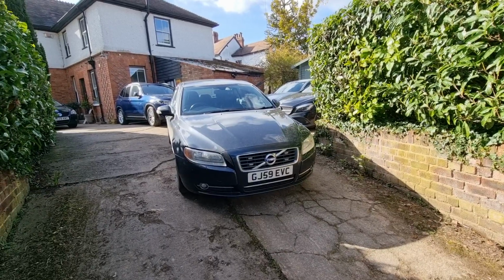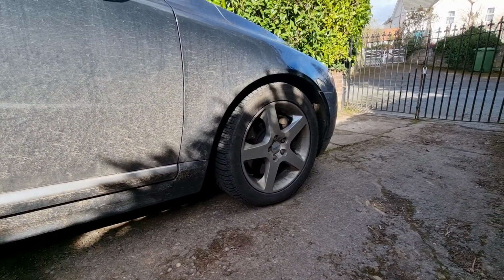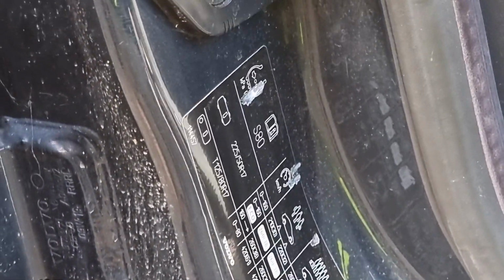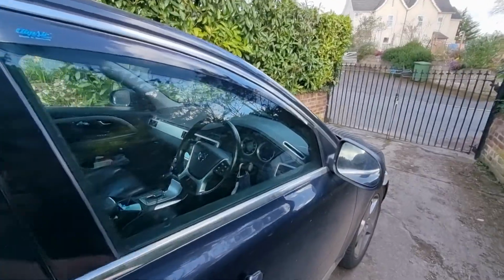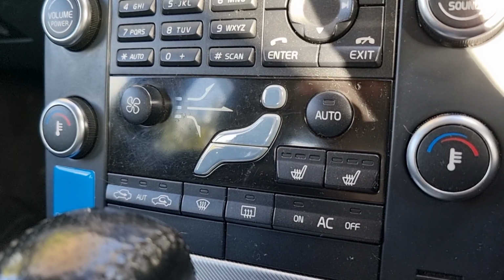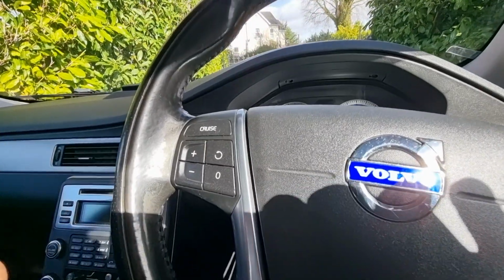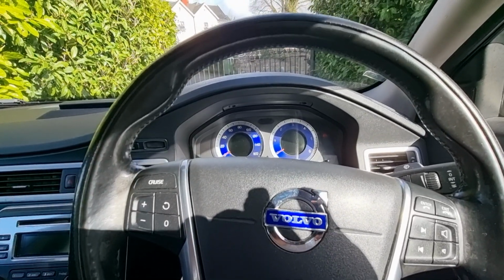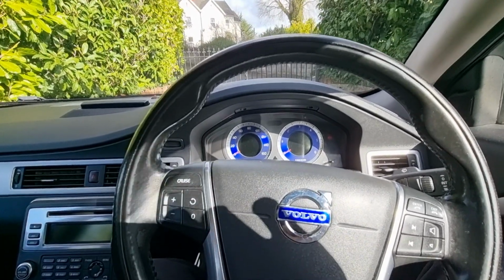Volvo *TIPS AND TRICKS* to get better fuel economy!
Hi Guys,
On todays video I share some tips and tricks that I use to get the best fuel economy from my Volvo!!